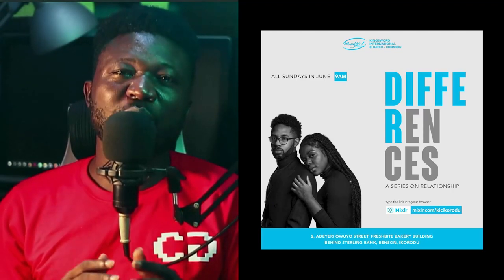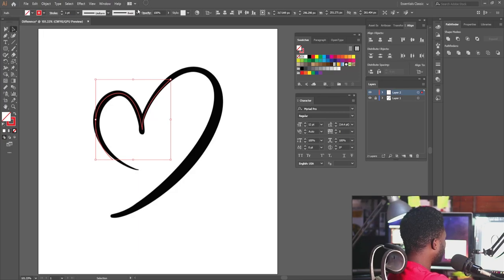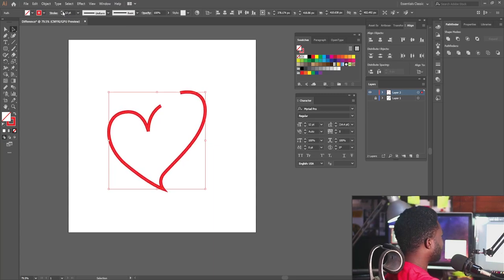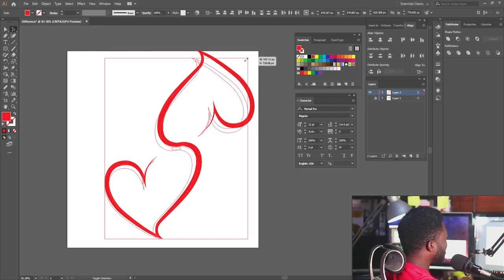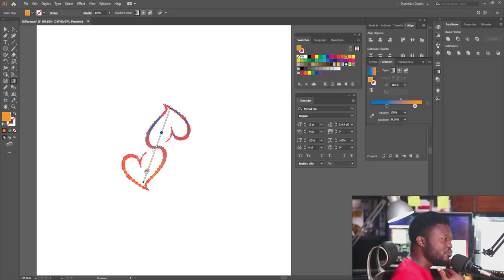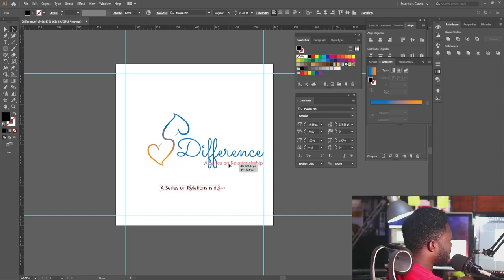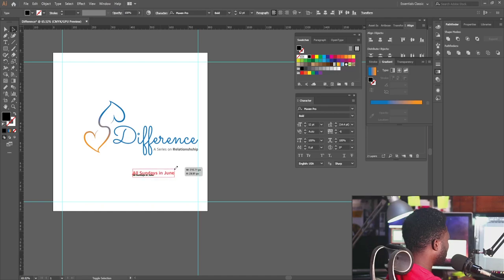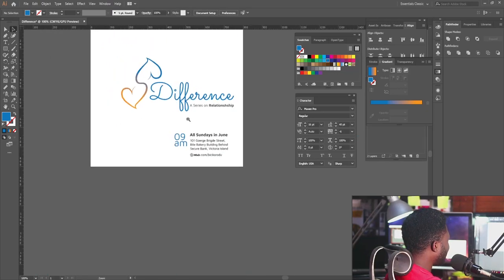How to design social media church poster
In this tutorial you will learn tips on how to design successful story telling social media poster.